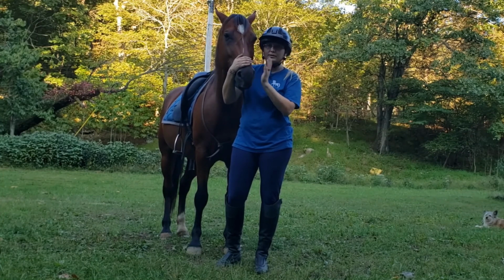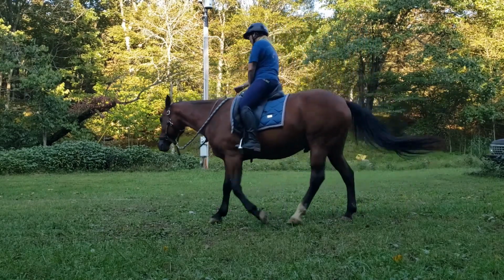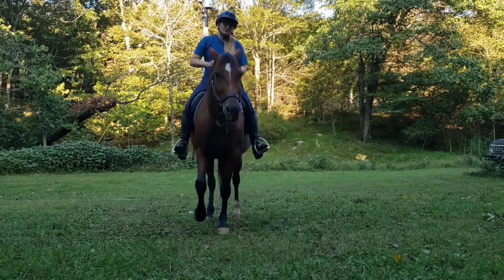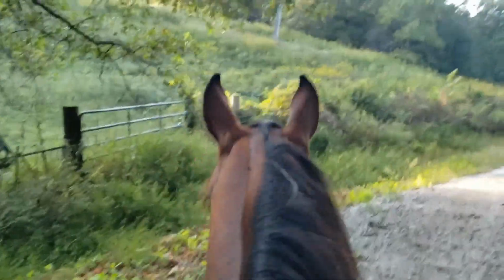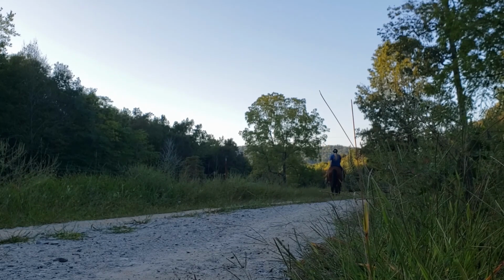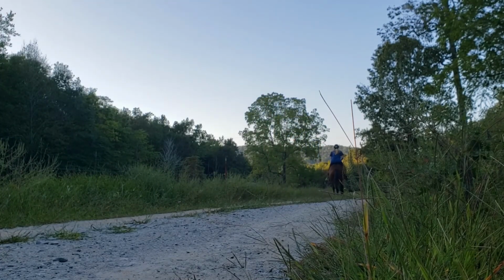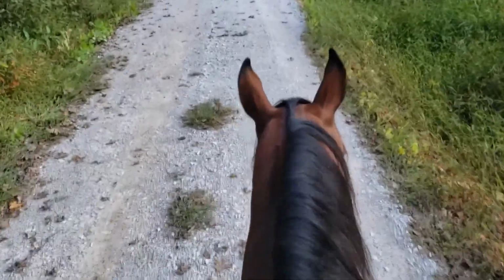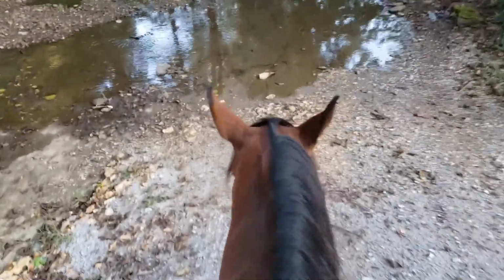Riding Without A Bridle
Savannah shows us how she rides without a bridle, providing us with some tips and tricks along the way.